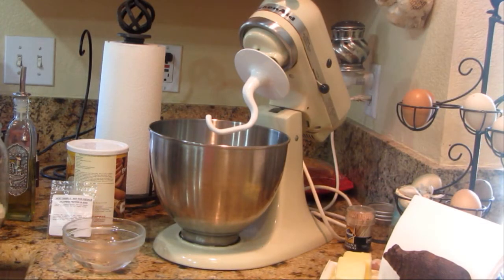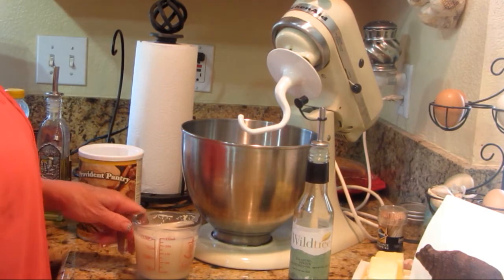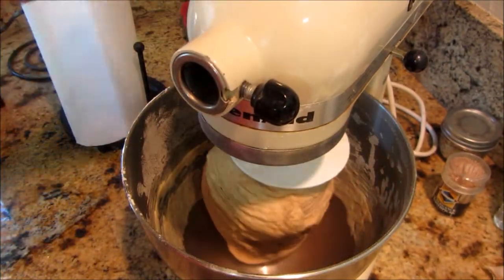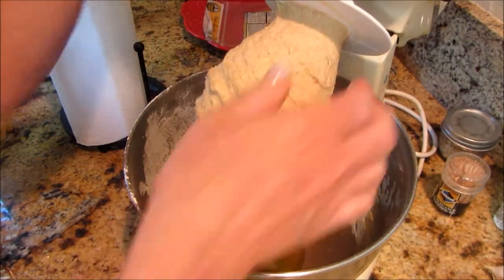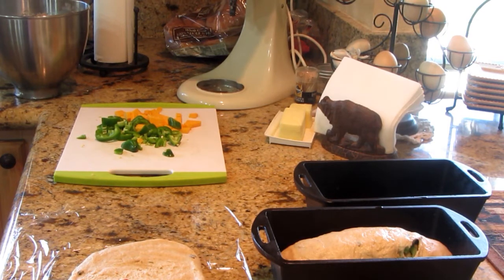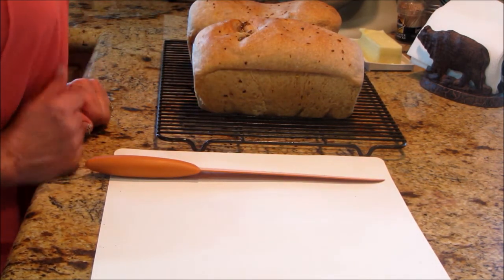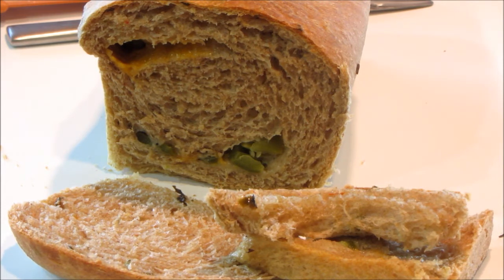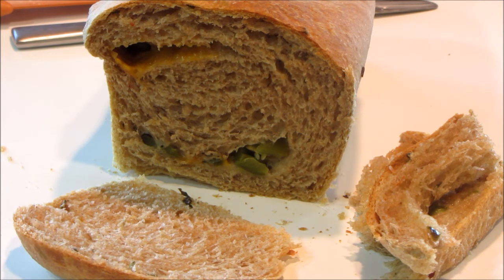~Solar Oven Baked Jalapeno Cheddar Bread~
I hope you go to my FaceBook page and join in.
And then Please go to my Wildtree website and look around.